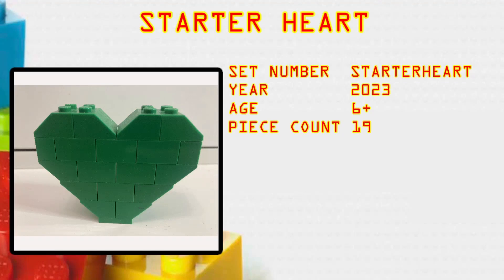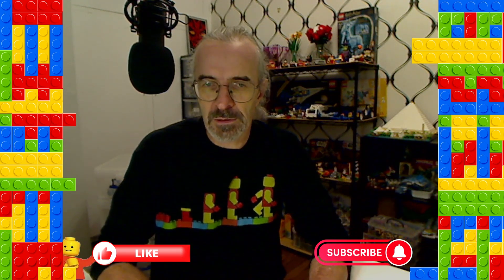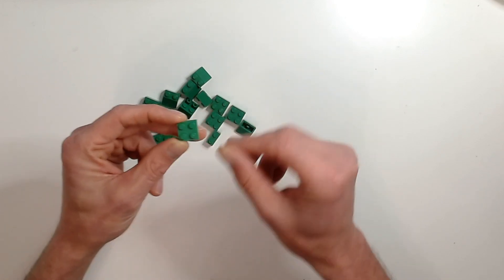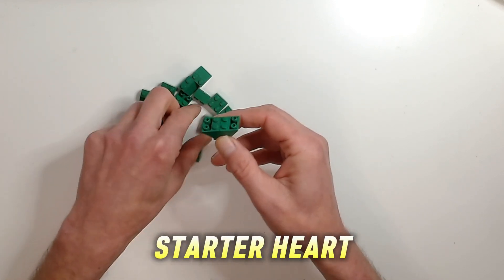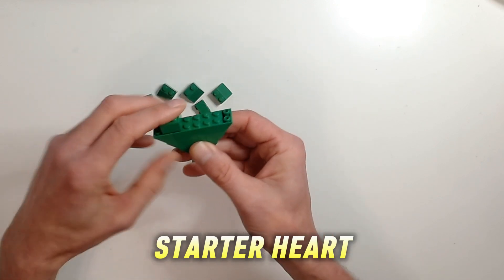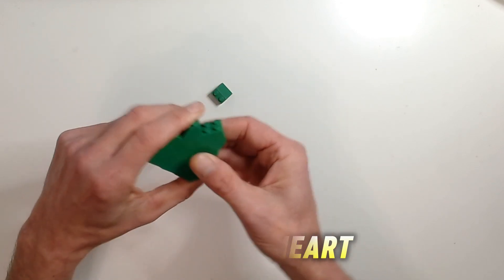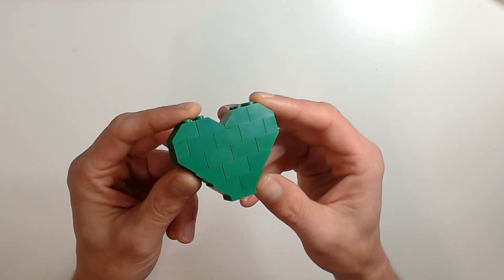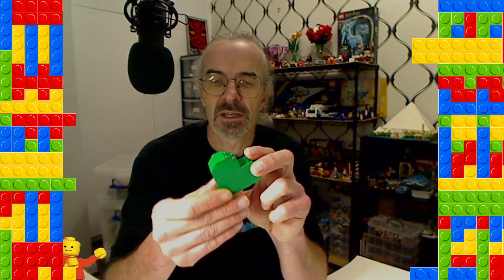LEGO Set STARTERHEART - BuildToGive - (2023) - Starter Heart - Build and Review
LEGO set STARTERHEART Starter Heart is a 19 piece set which was part of the BuildToGive campaign which took place back in 2023
A very simple build of a green heart
In this video i will show you how to build this model and then there will be a short review at the end with my own personal thoughts to what i think about the set